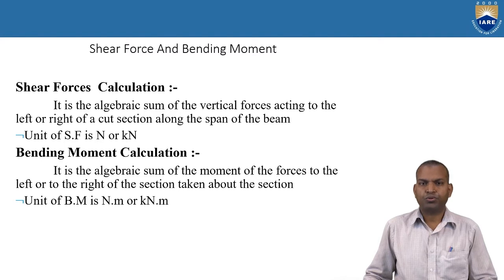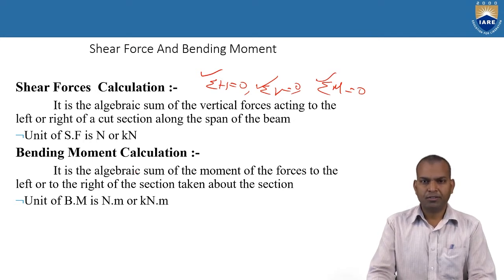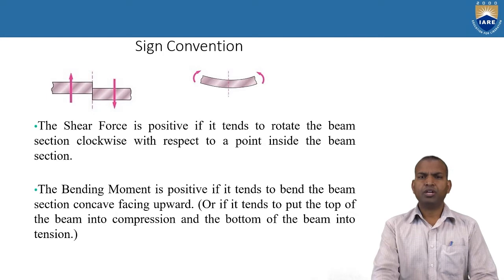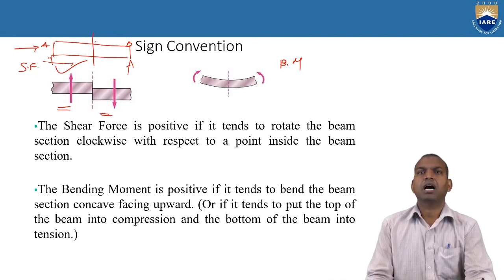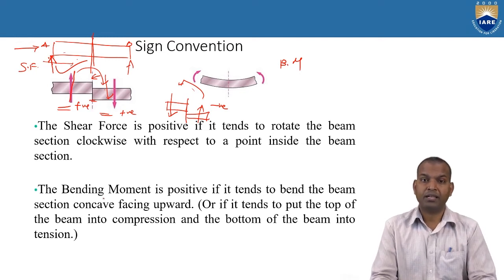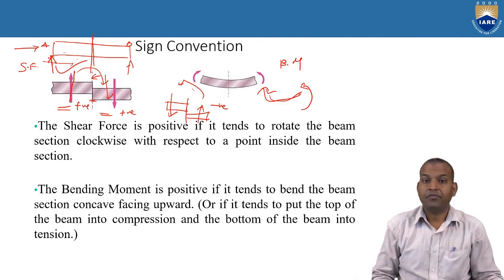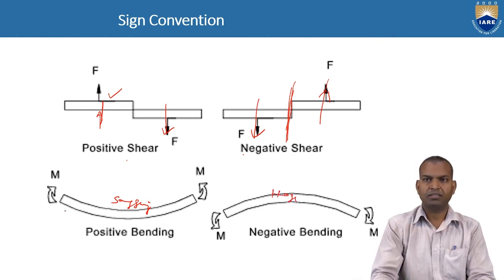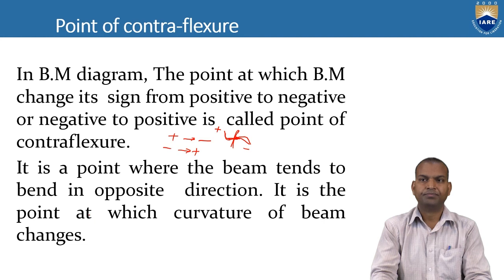Shear Force and Bending Moment by Dr K Viswanath Allamraju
Shear Force and Bending Moment by Dr K Viswanath Allamraju  | Department of Mechanical Engineering  | IARE
Various types of loads, beams and supports– Concept of shear force and bending moment.

Telangana, India.